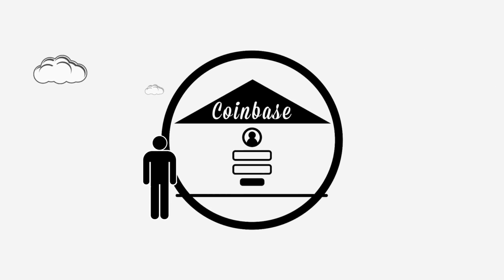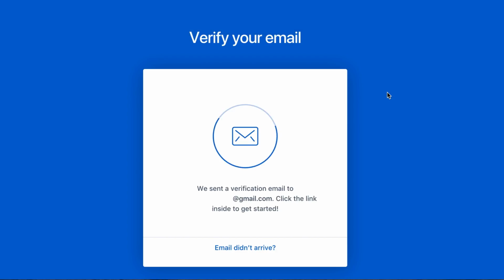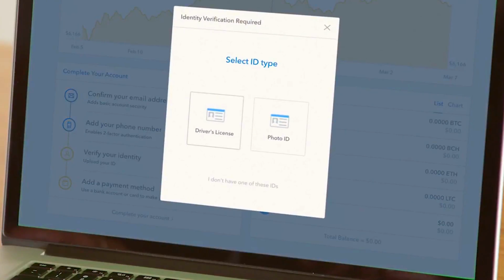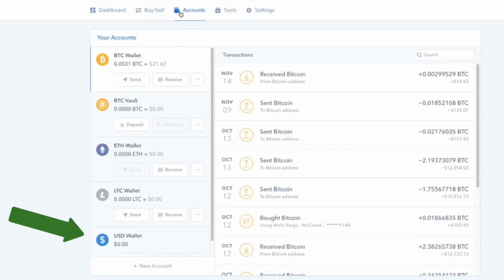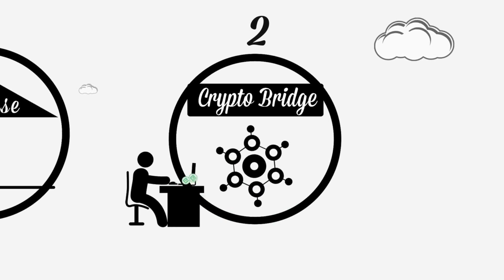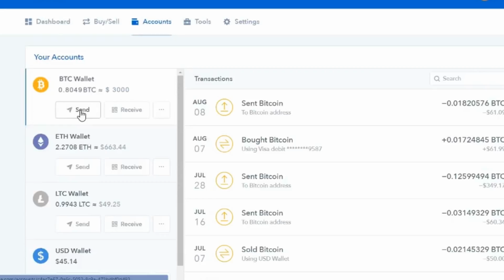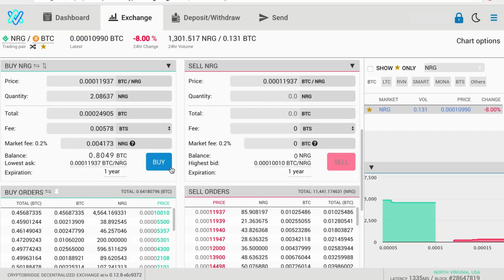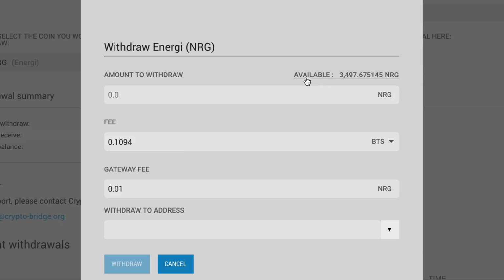How to Buy Cryptocurrency - Episode 8 - Learning Cryptocurrency with Energi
Welcome to Episode 8 - How to Buy Cryptocurrency. This video will take you through the whole process of how to buy cryptocurrency, specifically Energi ($NRG). We will show you how to use Coinbase exchange to purchase bitcoin, and how to send that bitcoin to an exchange to be able to buy altcoins.

Cryptocurrencies are probably the biggest revolution in economic history the world has ever seen. In this video series you are going to get all the necessary information to get started in cryptos.

Timestamps:
0:43 How to use Coinbase to buy Bitcoin
3:15 How to use Crypto-Bridge exchange
5:05 How to withdraw your coins

-These videos express opinions about the cryptocurrency market. Always do your own thorough research before making any investment decisions.

-These videos are independently directed and produced. They were submitted as a proposal to the Energi ecosystem and were subsequently supported by the Energi decentralized community.

Energi is a cryptocurrency geared for world adoption.

Energi aims to become a dominant cryptocurrency platform by fostering a self-funding and governance system, absorbing and innovating the most advanced technology in the space — including full smart contract capabilities, and infinite scalability. Further, by removing the cryptocurrency space’s common barriers to entry, Energi plans to become the most user-friendly, secure and trusted platform for building and trading value.

Energi Website

Exchanges